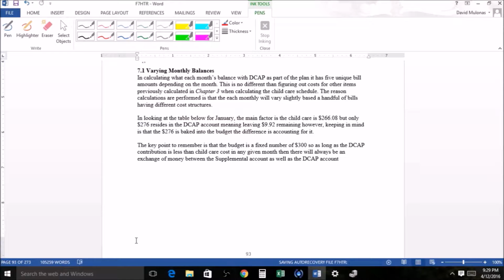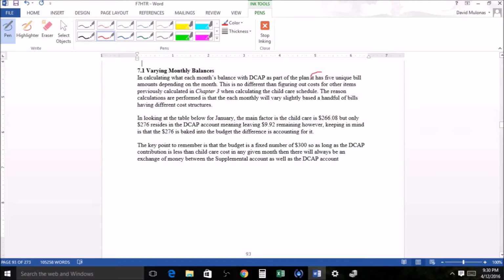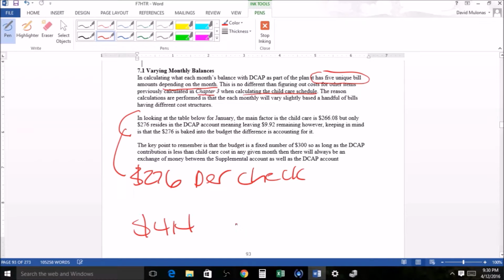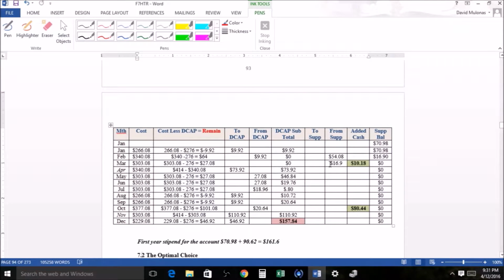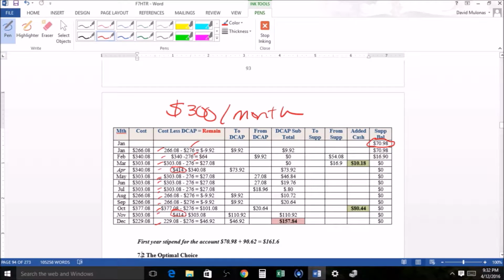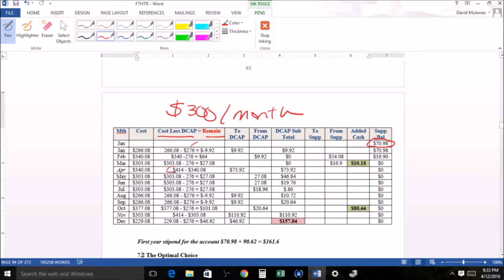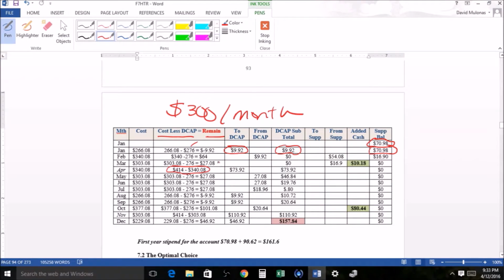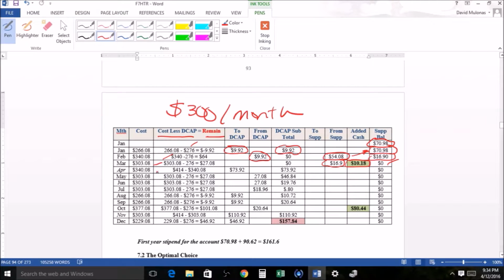Personal Finance – High School Students, CHP 7, 7.1 Monthly Budget Planning for DCAP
This section is about planning out the monthly cost for daycare using Dependent Care Assistance Plan (DCAP) in the budget.